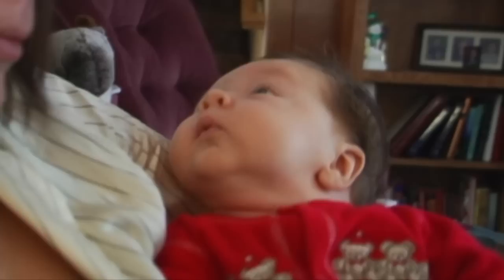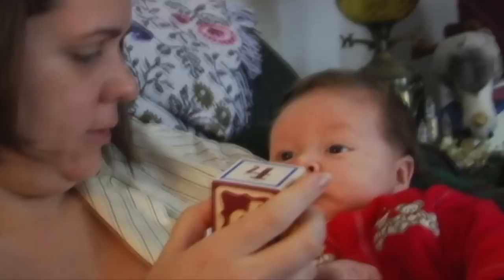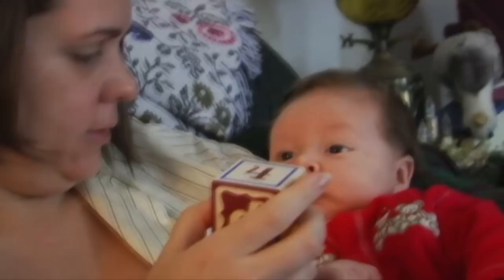DECEIT 2007: What Child Is This?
2007: The first Christmas of the rest of our lives